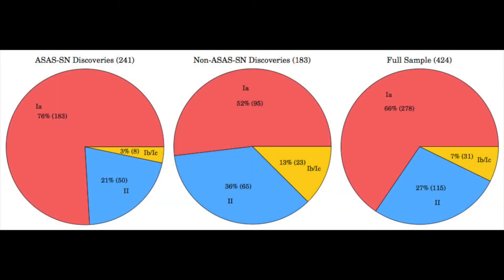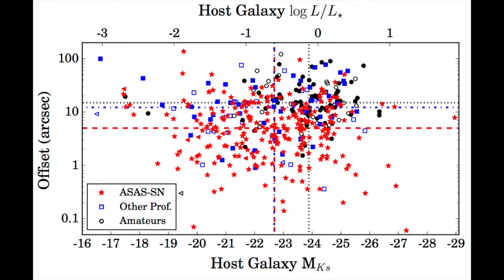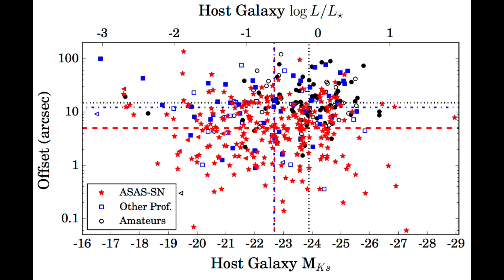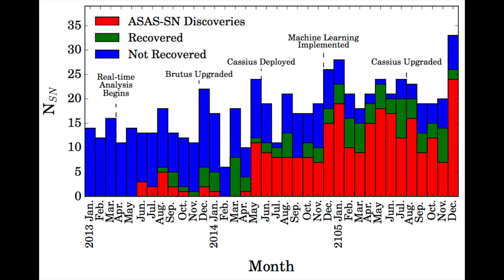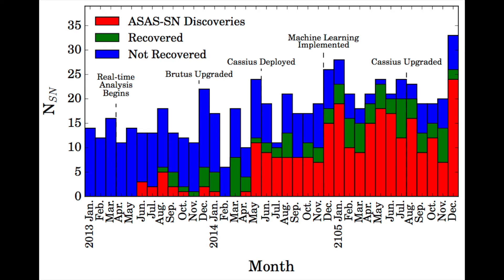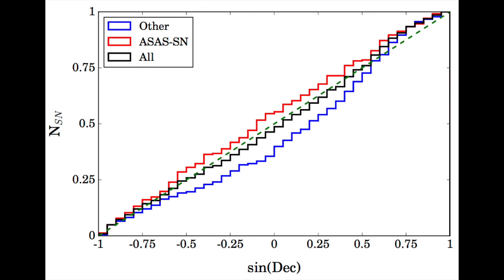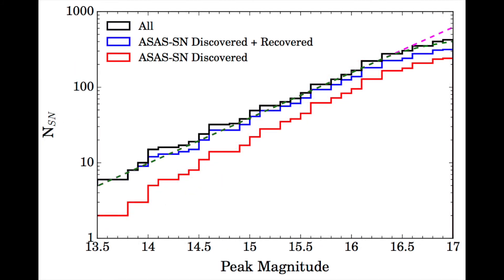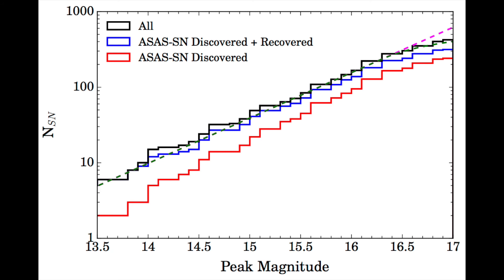ASAS-SN Bright Supernova Catalog II: Holoien et al. (2016c) OSU Astronomy Coffee Brief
This is an OSU Astronomy Coffee Brief for the Holoien et al. (2016c) paper "The ASAS-SN Bright Supernova Catalog - II. 2015" posted on astro-ph on October 10, 2016.